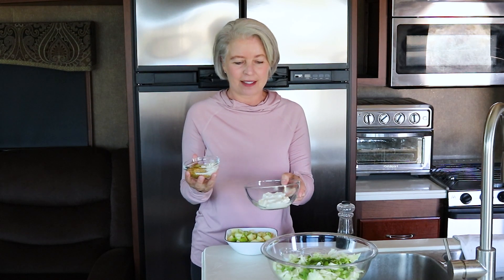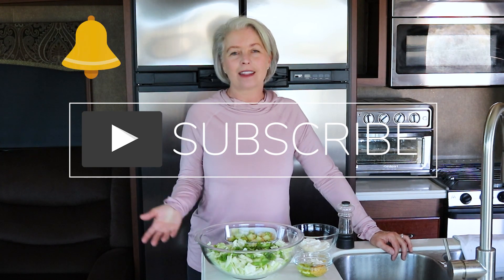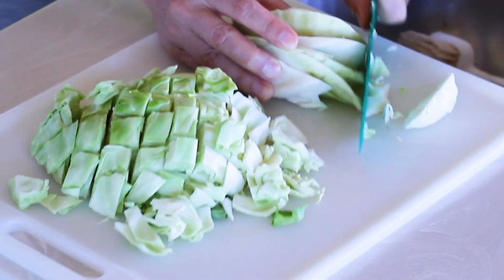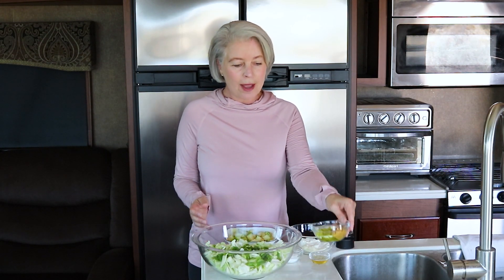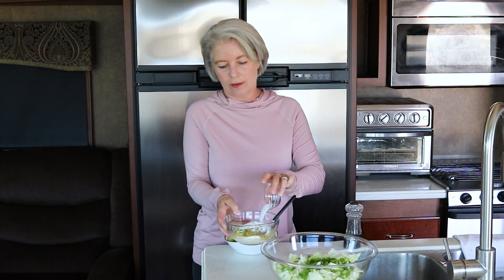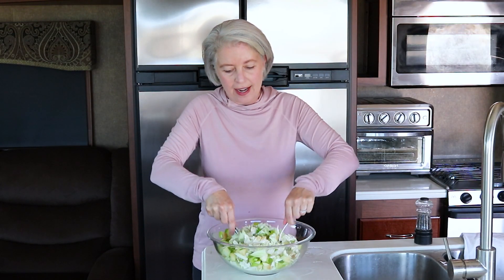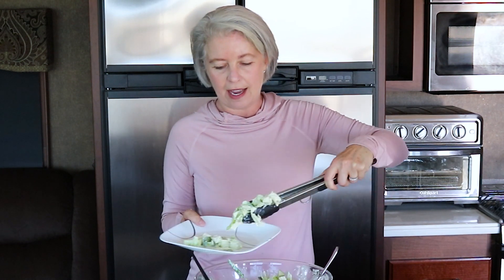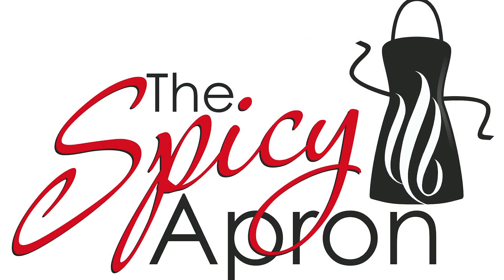Homemade Coleslaw Recipe | Perfect for Camping!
Homemade Coleslaw Recipe / Perfect for Camping 👉 FREE Top 5 Camping Recipes

This easy coleslaw recipe is perfect for those hot summer days when you're out with your friends and family. And homemade slaw is one way to show the love. It's one of my favorite camping recipes because it's a quick coleslaw recipe. Creamy coleslaw is my favorite but I do also like vinegar based as well. Green cabbage coleslaw is quick and easy and inexpensive to make. Enjoy all your time in the great outdoors while you're camping in our beautiful country.

Amazon Storefront